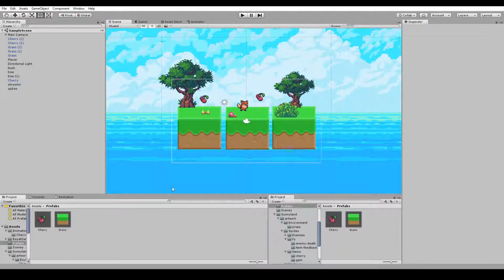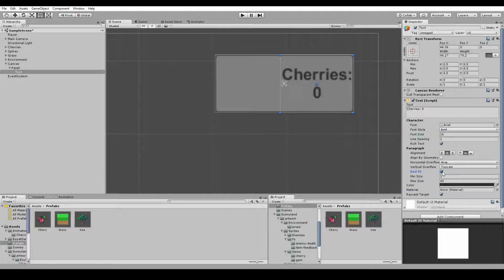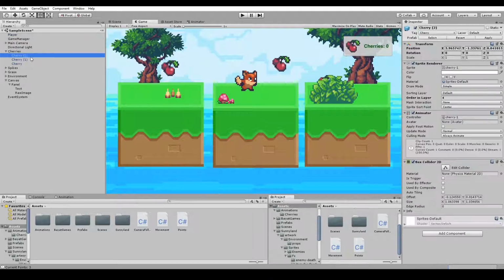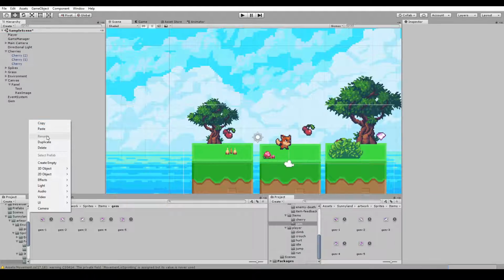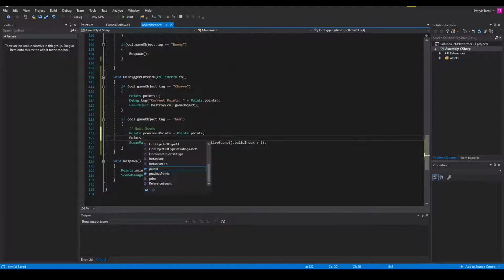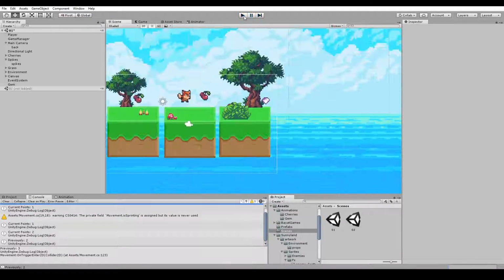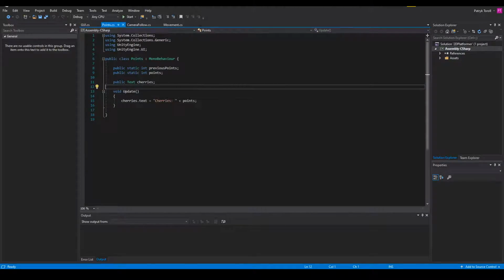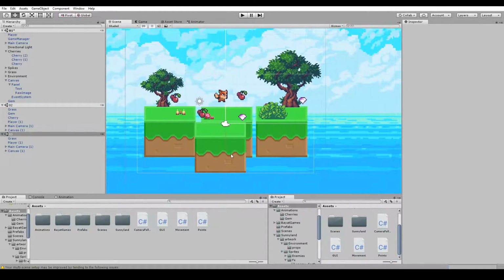Codeisloading Webinar Poland Team - 4 C# Tutorials